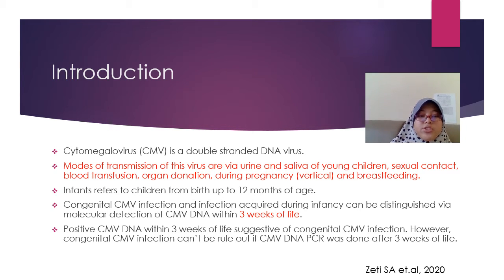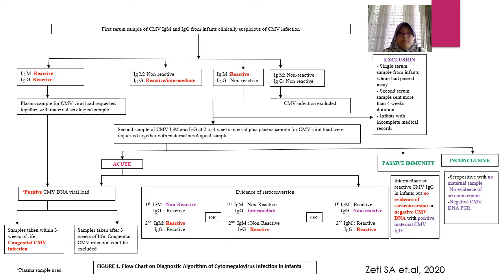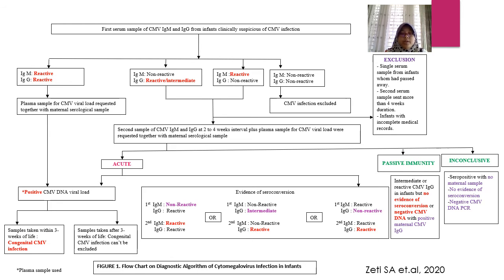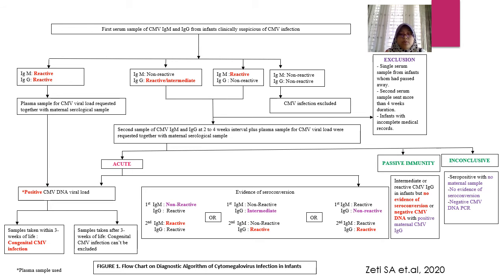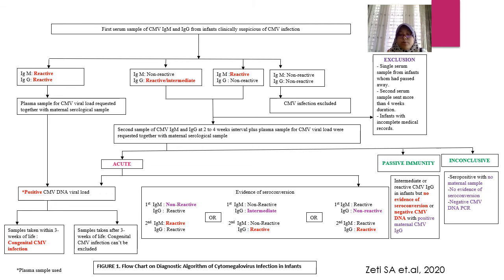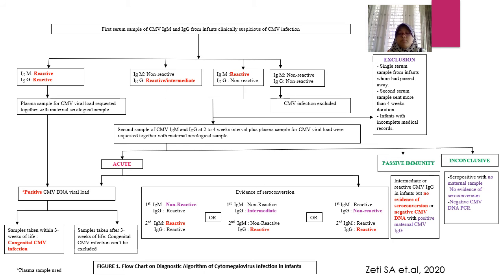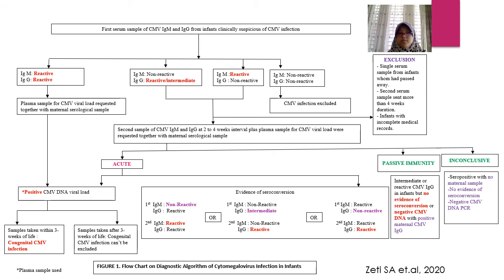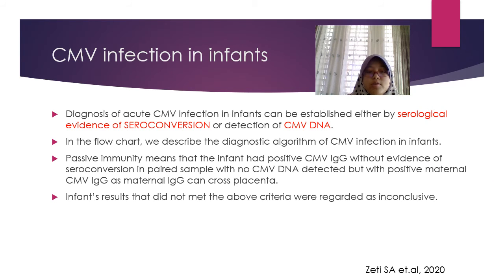DIAGNOSTIC ALGORITHM FOR CYTOMEGALOVIRUS IN INFANTS